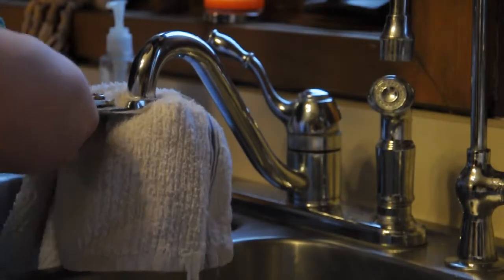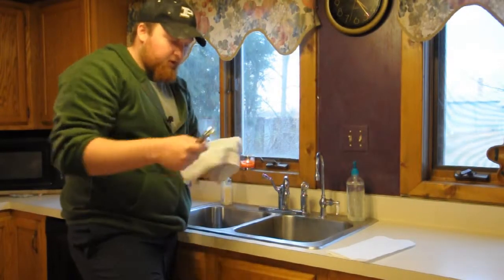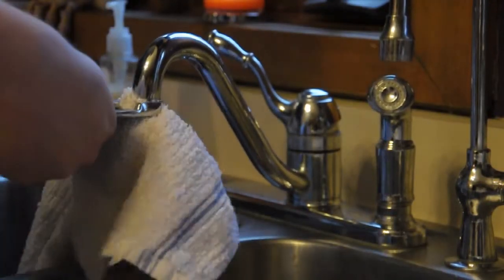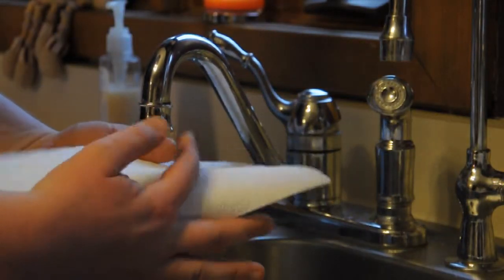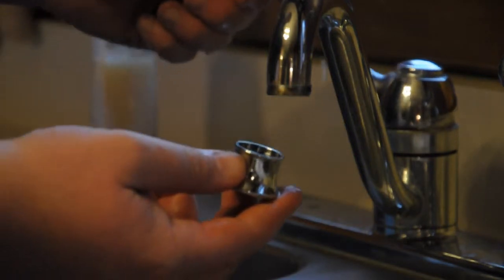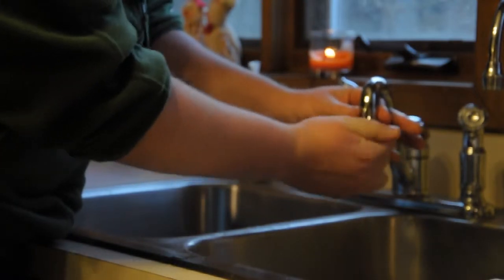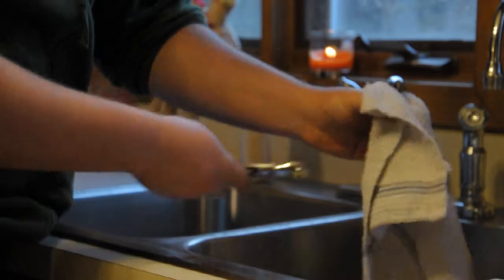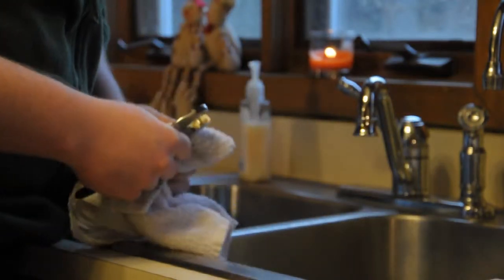Kitchen & Bathroom Repairs : How to Repair a Gooseneck Kitchen Faucet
A gooseneck kitchen faucet can slow down when sediment is trapped. Repair your kitchen faucet with the help of a professional contractor in this free video.

Series Description: The ability to make basic kitchen and bathroom repairs can save hundreds of dollars in home maintenance costs. Perform basic kitchen and bathroom repairs using this free video series presented by a professional contractor.